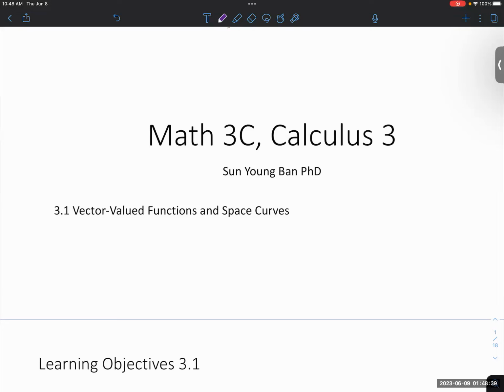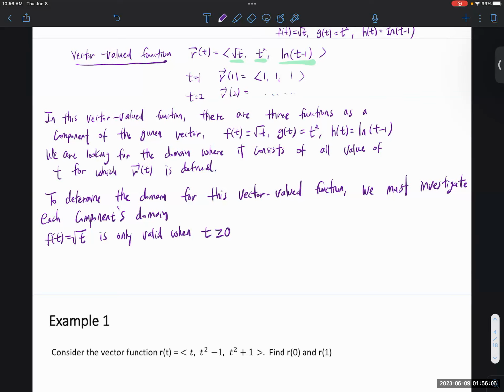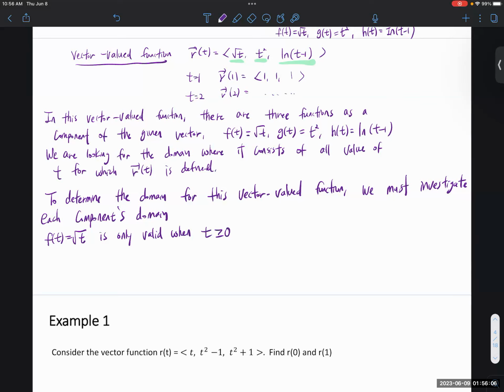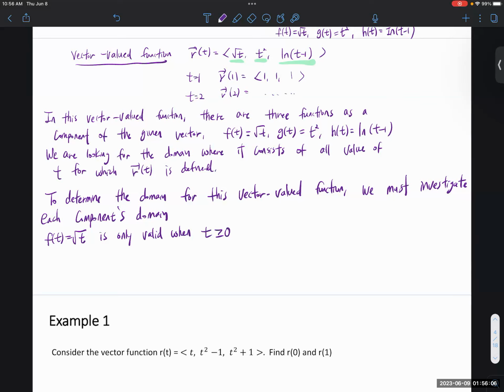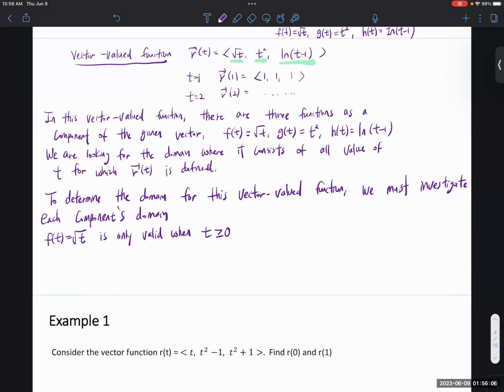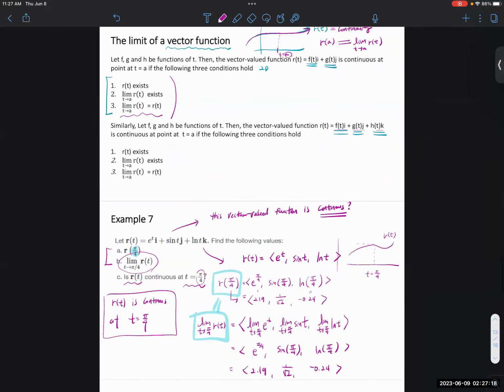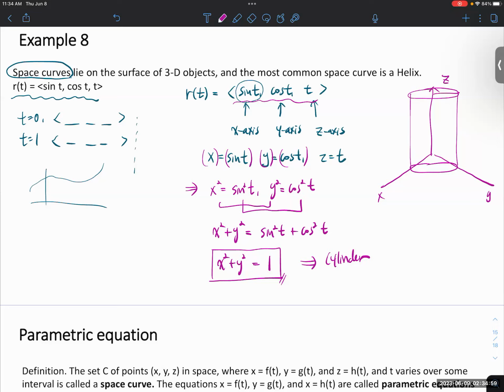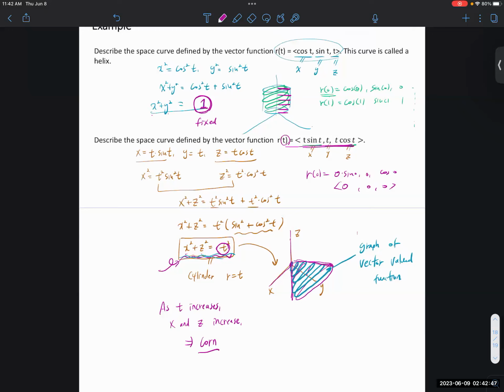Math 3C_3.1 Vector-Valued Functions and Space Curves